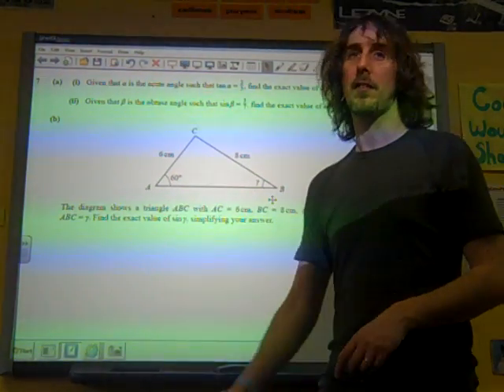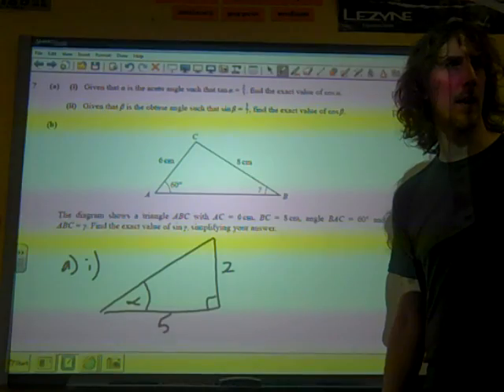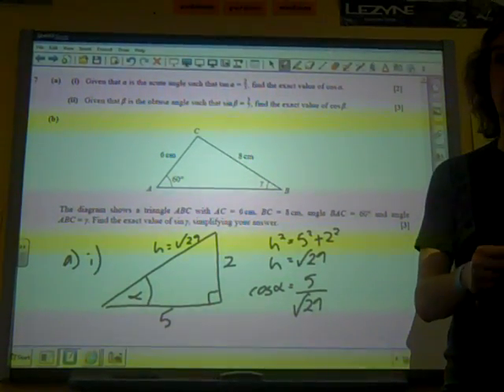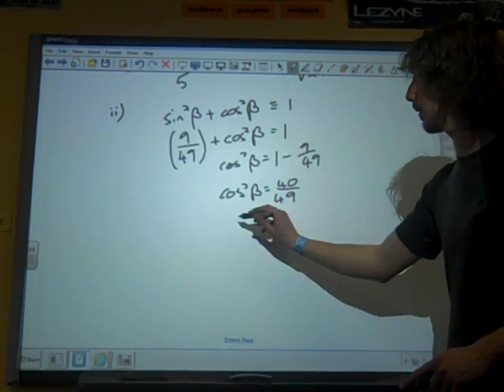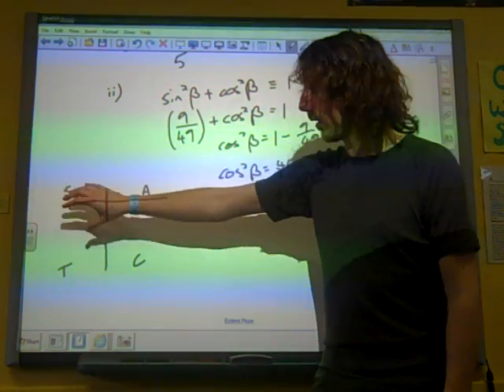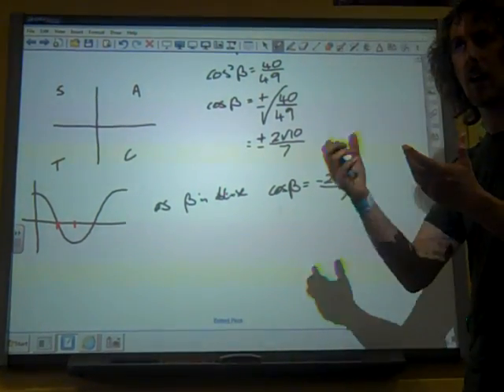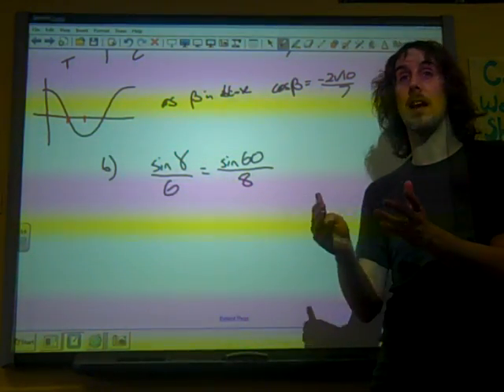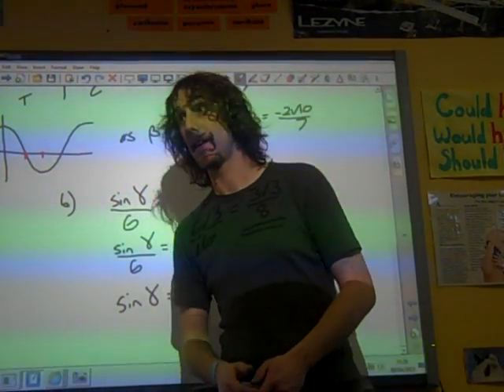C2 Trigonometry OCR May 2012 q7